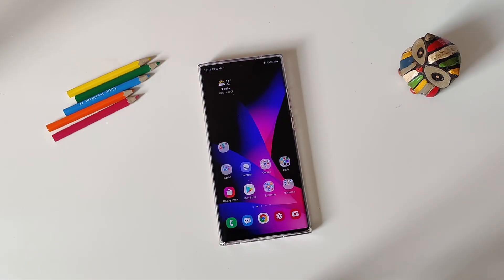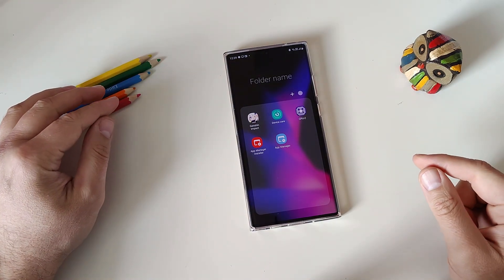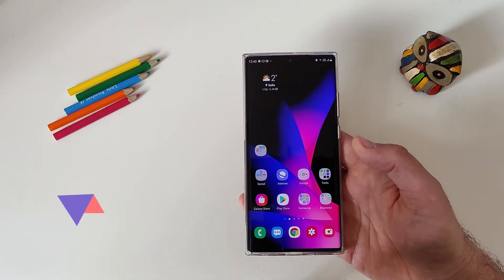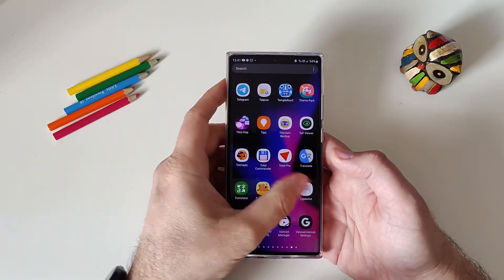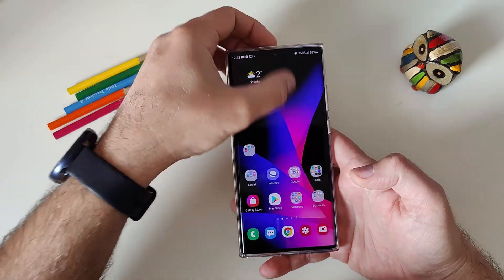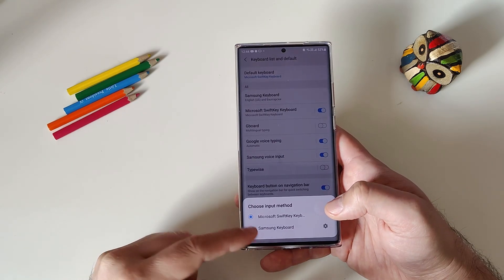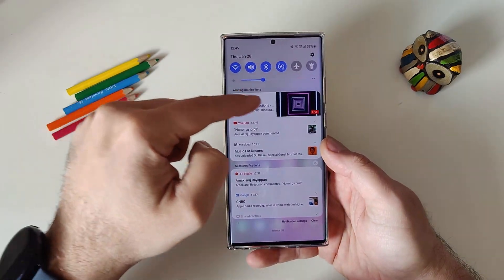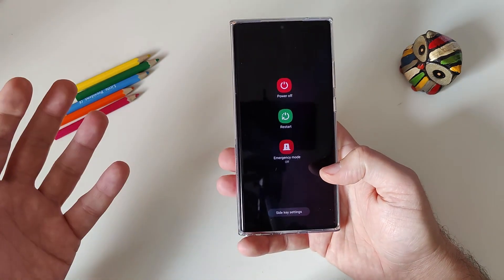🔥 10 TIPS to GET THE MOST of your Samsung Note 20 Ultra / S21 / S20 / S10 Phone 🔥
In this video today I will give you 10 tips for beasting up your Samsung Phone?

🔥 10 TIPS to GET THE MOST of your Samsung phone 🔥
00:00 Video Intro
00:56 Tip 1 - Use volume keys for media
01:25 Tip 2 - Enable Battery % in Status Bar
01:55 Tip 3 - Order App Drawer Alphabetically
02:31 Tip 4 - Change Icons Grid
02:56 Tip 5 - Change Default Browser
03:39 Tip 6 - Change Default Keyboard
04:05 Tip 7 - Enable Swipe from home for notification panel
04:26 Tip 8 - Enable Brightness Slider in Quick Settings
04:49 Tip 9 - Use Bixby Key for Camera & Power Off
05:32 Tip 10 - Disable Samsung Daily
05:40 Video Outro